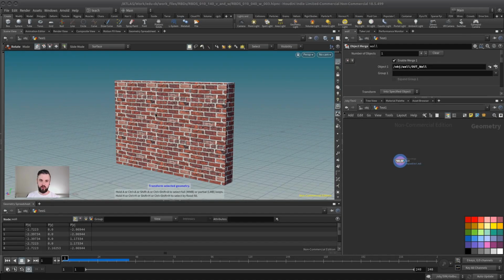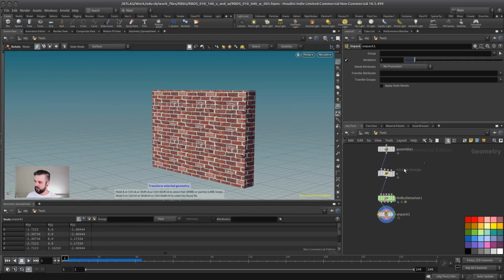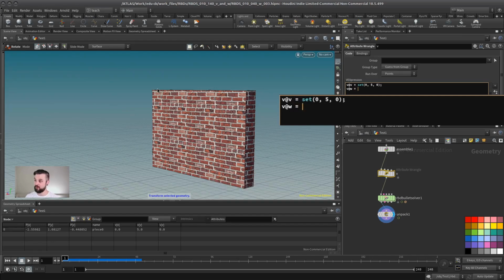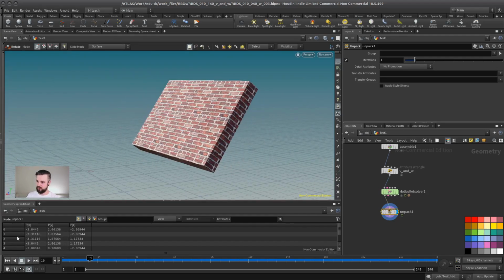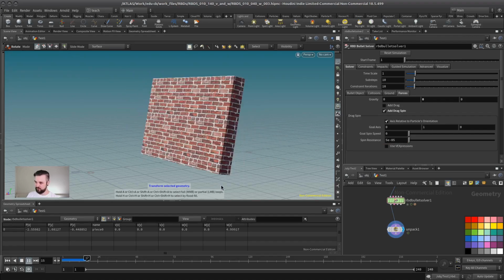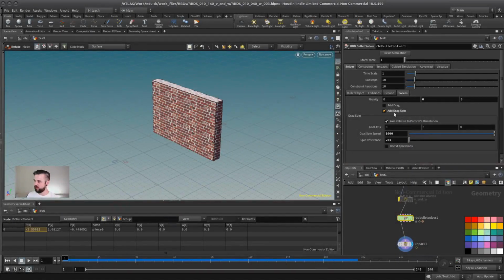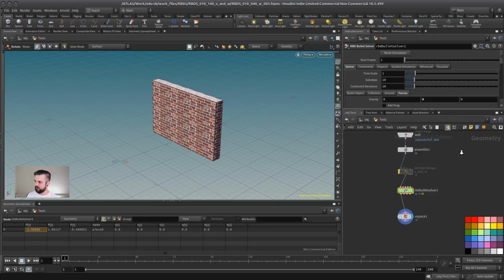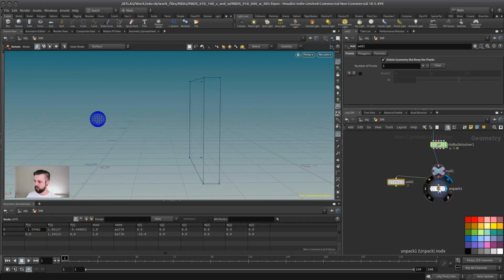2-10 Basics. V And W